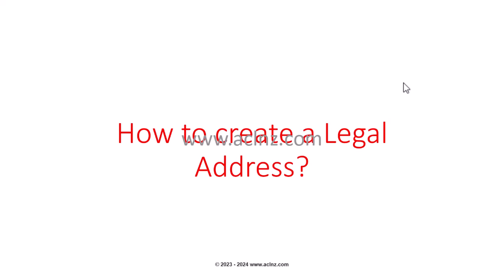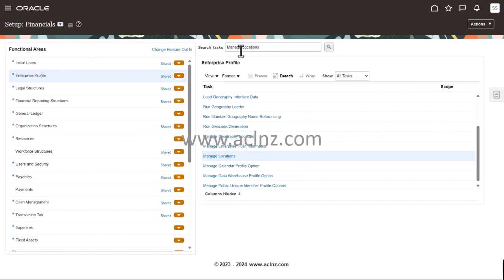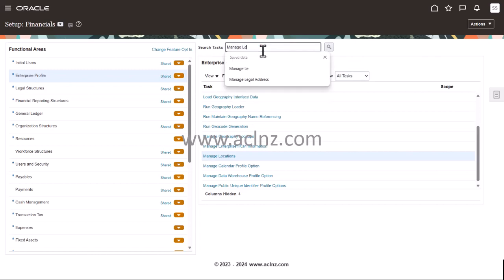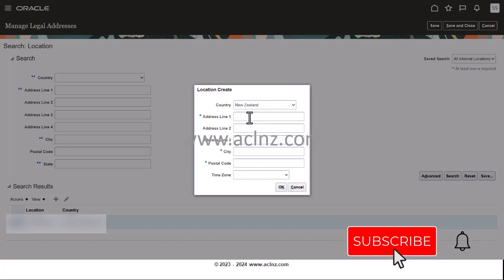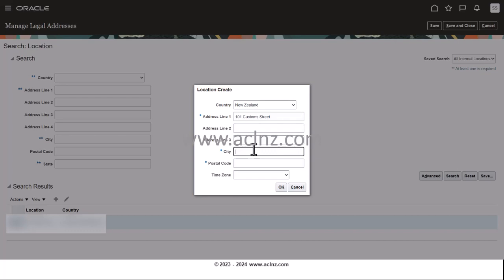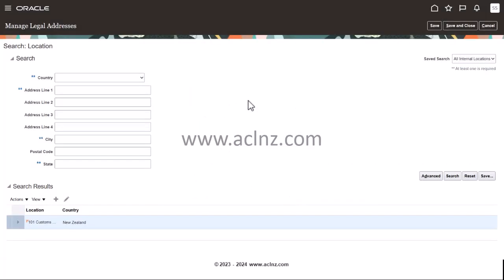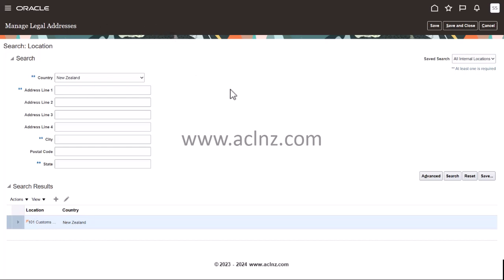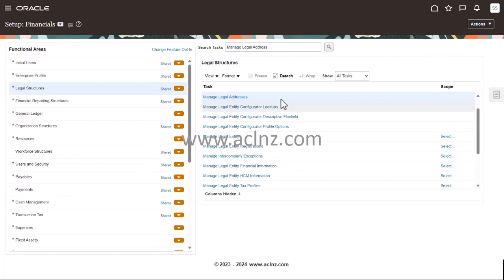How to create a new Legal Address in Oracle Fusion SaaS Cloud? (Rel 13 / Ver 23D)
Description - Legal Address is used while creating a Legal Entity in Oracle Fusion SaaS Cloud